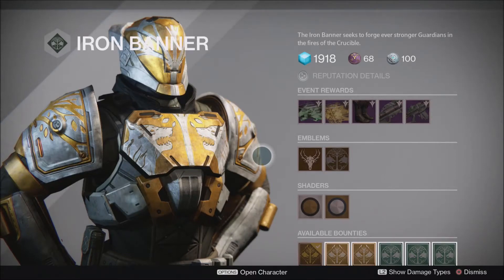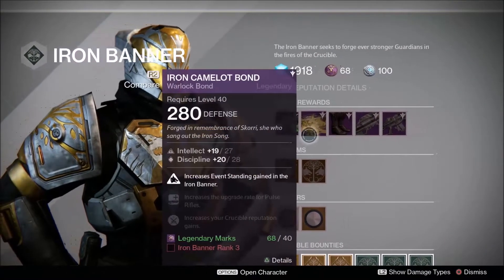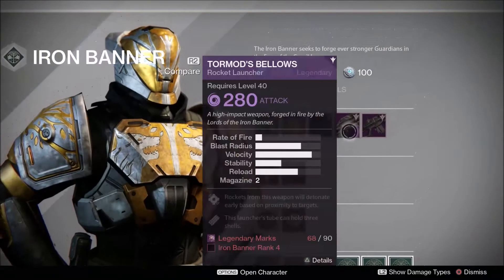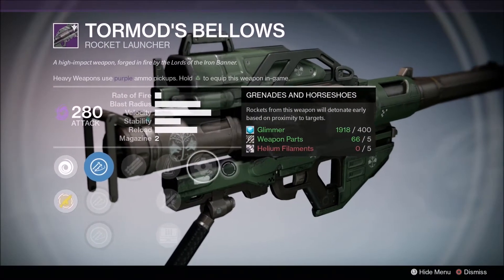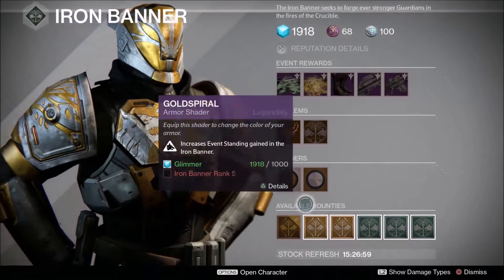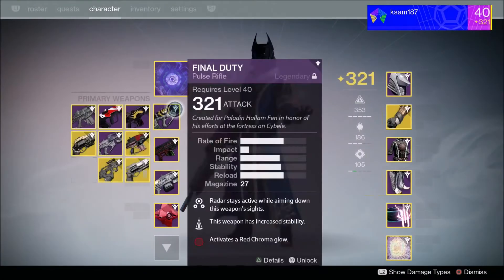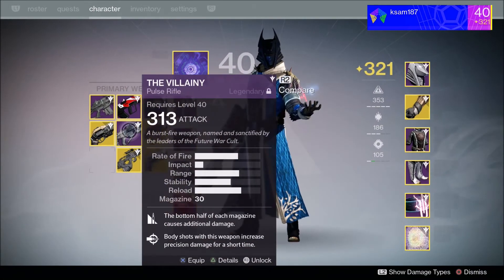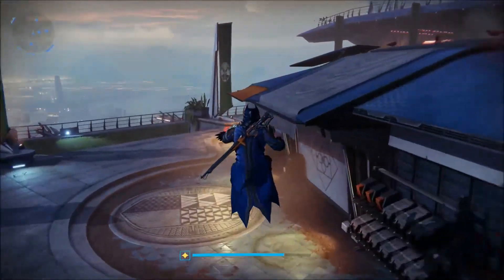Destiny The Taken King -Year 2 Iron Banner Armour And Weapons: Hakkons Hatchet God Roll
In today's video i show off the stock for lord Saladin.He is selling the class item for all classes.The PS exclusive version of the class item.

The iron companion boots, The god roll Tomrods Beloow rocket laucher and even better Hakkons Hatchet auto rifle amazing god roll a must buy for PVP players.